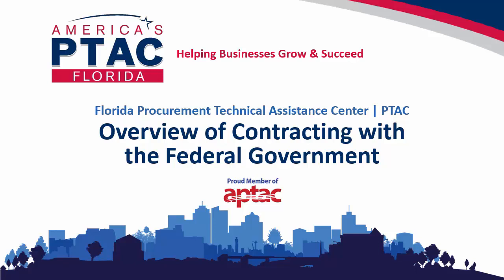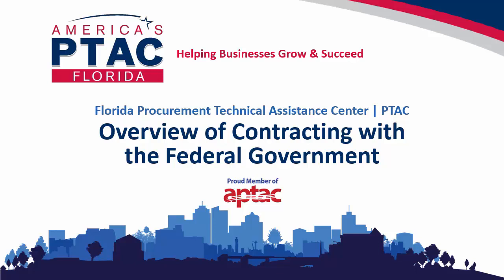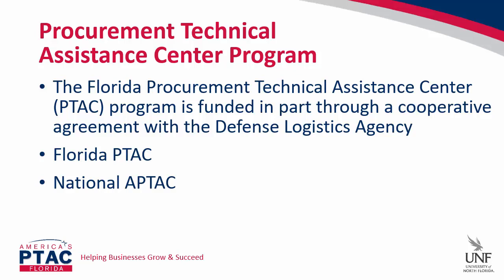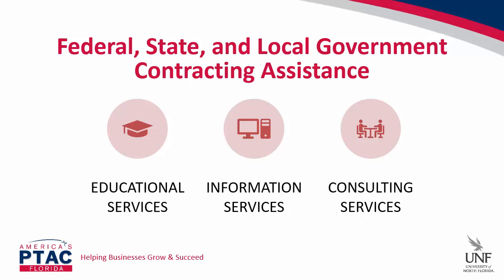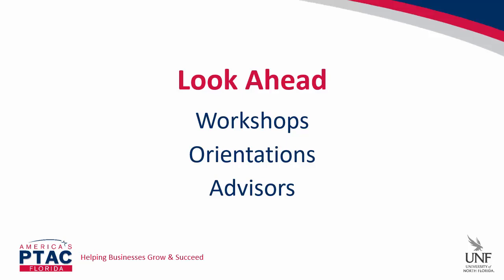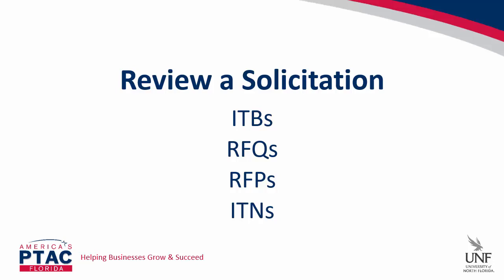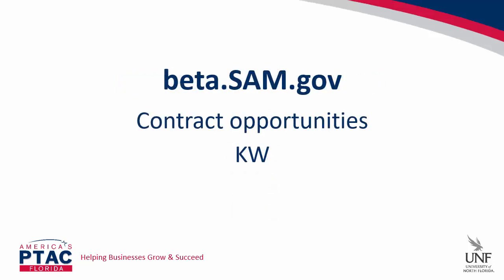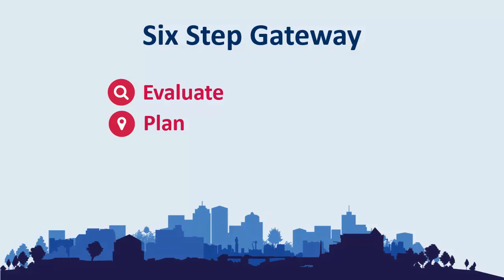Overview of Contracting with the Federal Government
Learn how the Florida SBDC Network has helped businesses start-up, create jobs, export goods and services, build or expand a business plan, grow capital, obtain government contracts, and create revenue for the State of Florida.
Florida SBDC Network
Helping Businesses Grow & Succeed